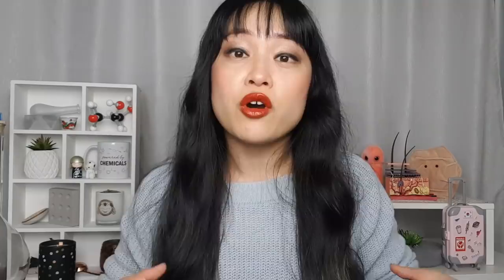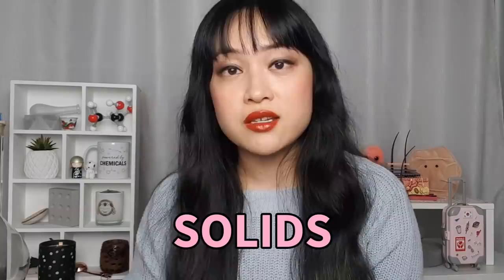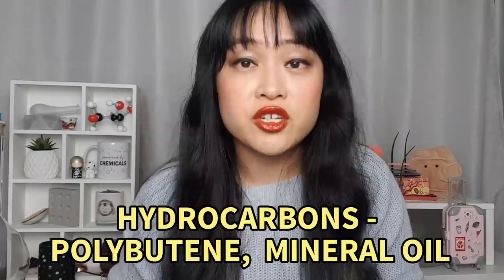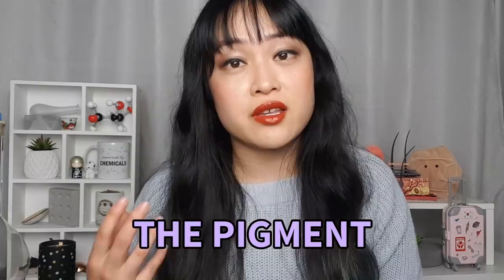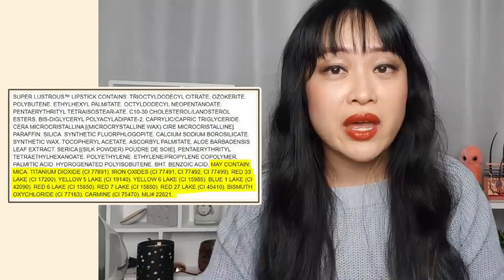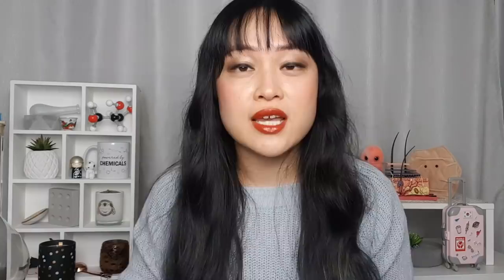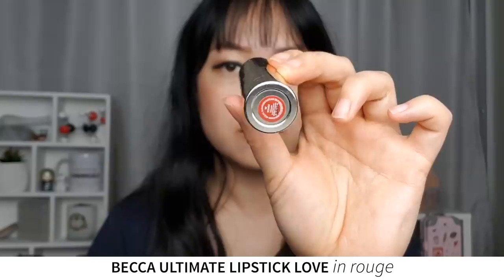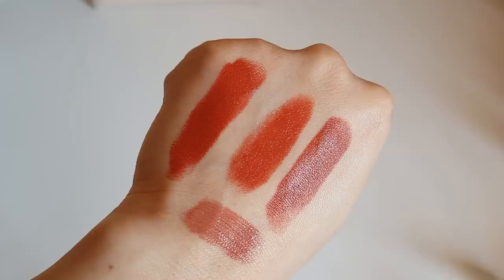Lipstick Science + What Lipstick Am I Wearing? | Lab Muffin Beauty Science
The science behind lipsticks is really interesting, and a lot of people have been asking me what lipstick I'm wearing, so I'm combining the two in this video!

In this video:
💄 What makes a good lipstick?
💄 What's in the base?
💄 What are the other ingredients?
💄 The great lipstick dupe hunt